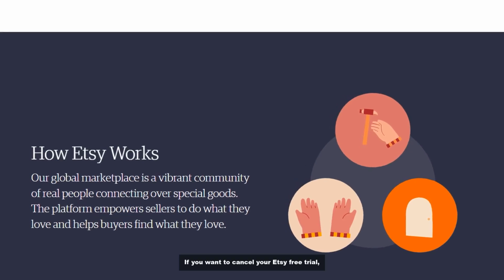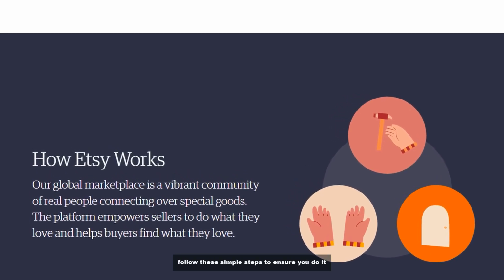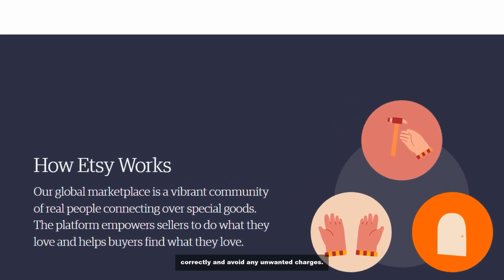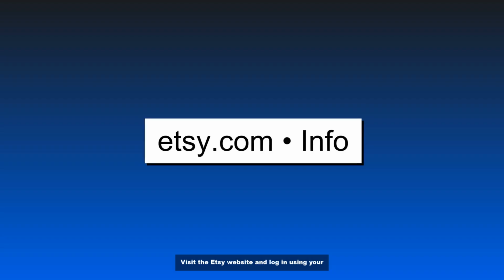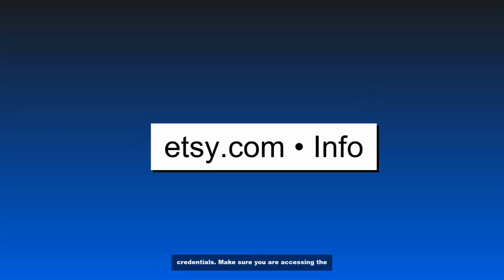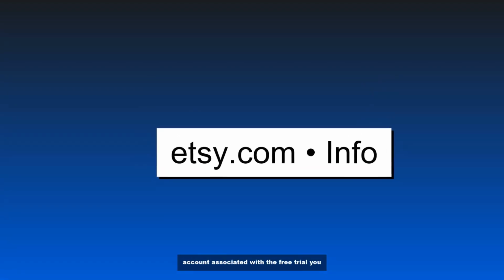How To Cancel Etsy Free Trial 2025 (2026)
In this video, we will guide you on how to cancel your Etsy free trial in 2025. If you're looking for step-by-step instructions or troubleshooting tips, you've come to the right place.